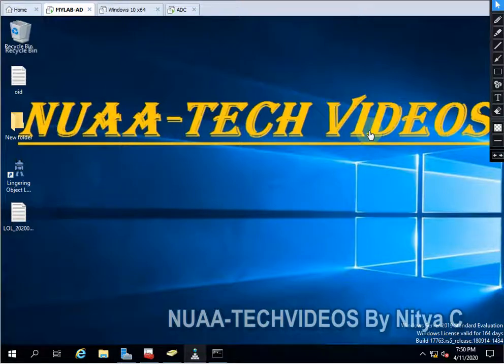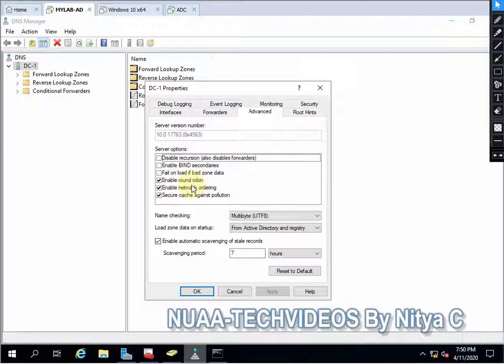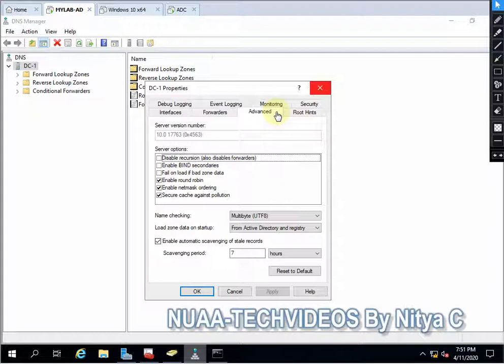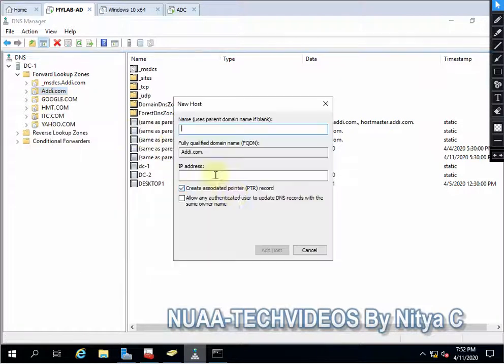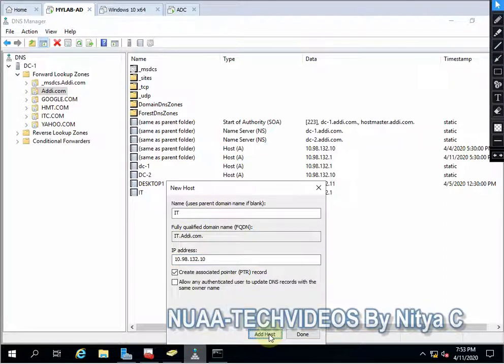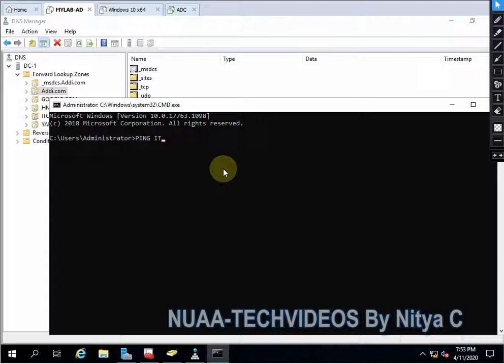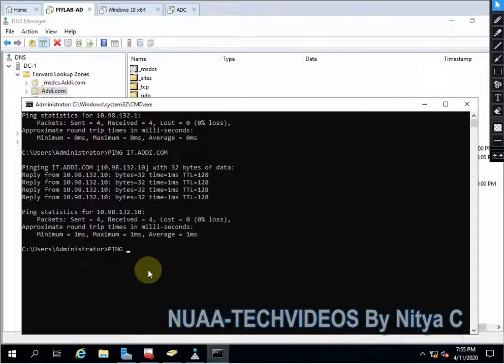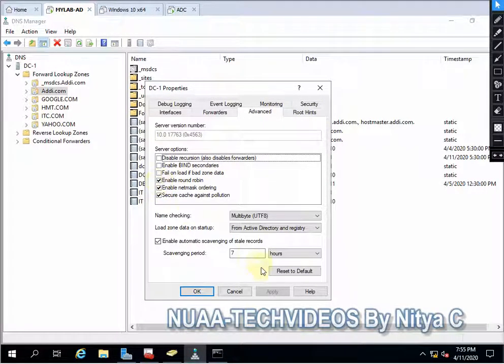WHAT IS ROUND ROBIN IN DNS?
YOU CAN ALSO VISIT TO MY BLOGS AND FACEBOOK PAGE-